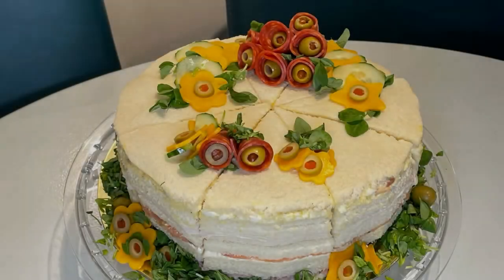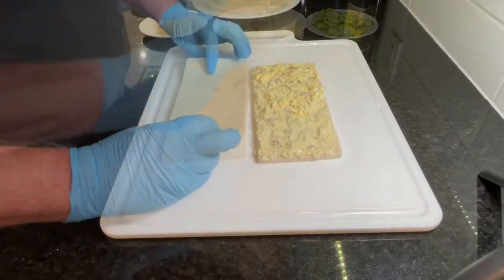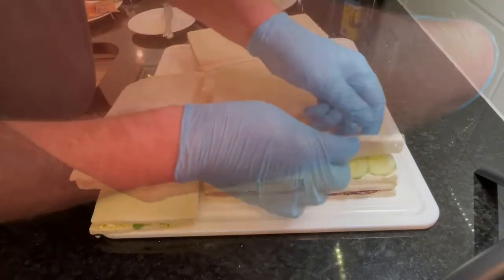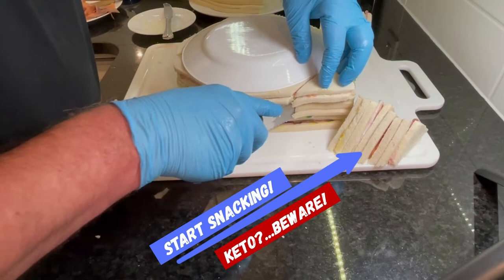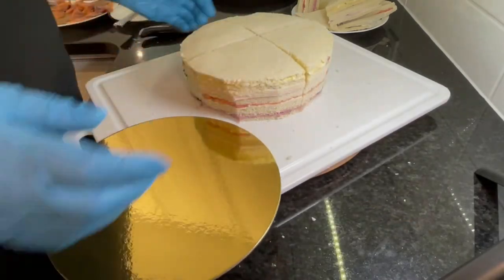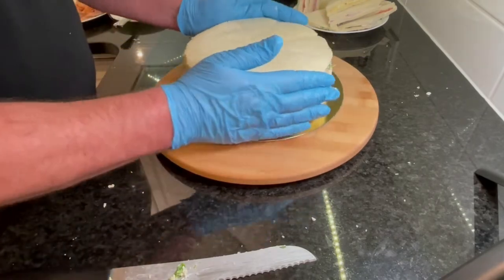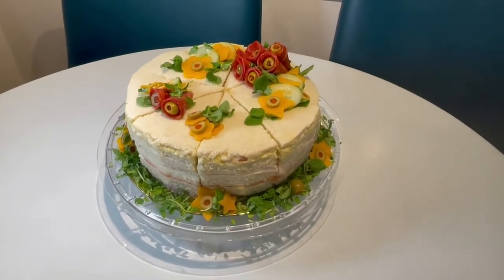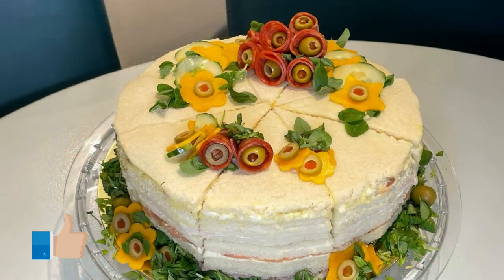Party Sandwich Surprise - Your Guests Will LOVE IT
Learn how to create this beautiful "CAKE" with tea SANDWICHES.  Your friends, guests, colleagues and family will be in awe.

It's not just for serving at a special afternoon tea, this finger sandwich platter design is ideal for any special event, party, or get together where people like to snack on sandwiches... that is. everywhere! It's the ultimate party platter - Sandwiches + Cake = Perfect.
 Everyone will love your finger sandwich cakes. You can mix and match your fillings to suit all party guest tastes.

Finger Sandwich Fillings used:
Egg Salad with Bacon
Cucumber with Cream Cheese
Sliced Chicken with Mayo
Roast Beef with English Mustard
Sliced Ham with Dijon Mustard
Cream Cheese with Smoked Salmon
Egg Salad with Pea Shoots
Dill Cream Cheese with Smoked Salmon

I prefer my Finger Sandwich Cakes to be refrigerated for about an hour or so before serving.

The  Multi-function Cake Stand I use is excellent for everyone who enjoys entertaining. It's a party platter/snack tray, dip bowl, a cake stand or a punch bowl and it can inspire great party platter designs. Lightweight, acrylic.